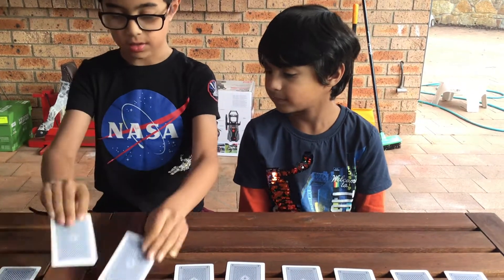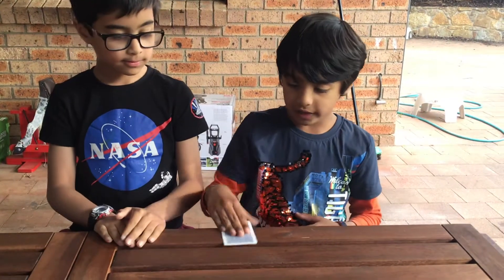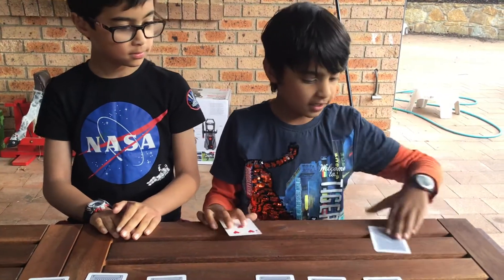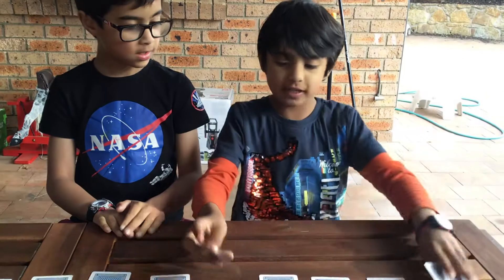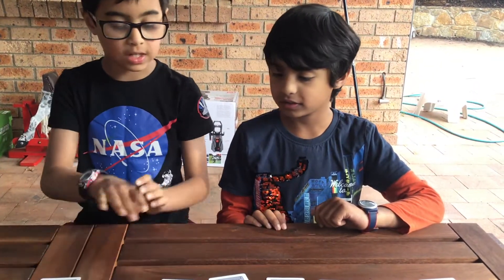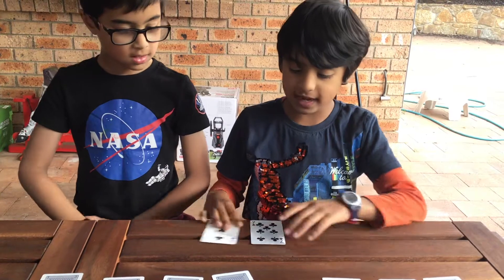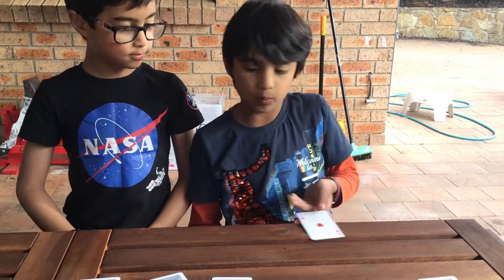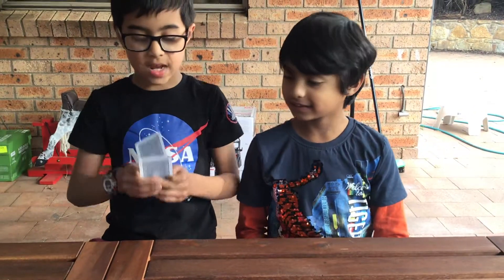Make that Number - Level 1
Start with a set of 10 cards (cards numbered 1 to 9, and an additional card numbered 5). Each player takes two cards at a time on their turn. If the value of cards adds up to 10, they get to collect the cards. If not, they have to put the cards back. Keep taking turns until all the cards have been collected. We decided to forgo picking a winner for this round, but if you’d like to pick one, the player with the most number of cards collected is the winner.